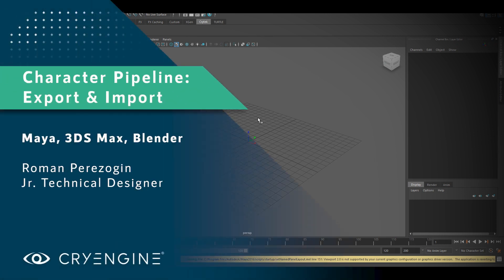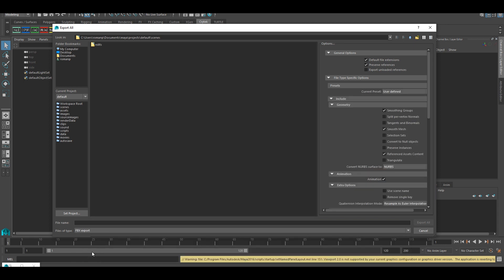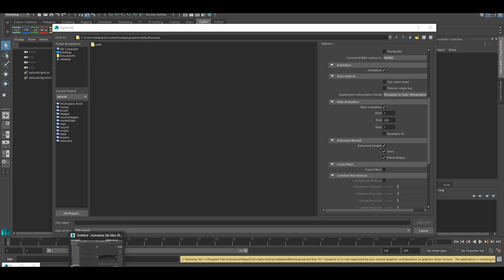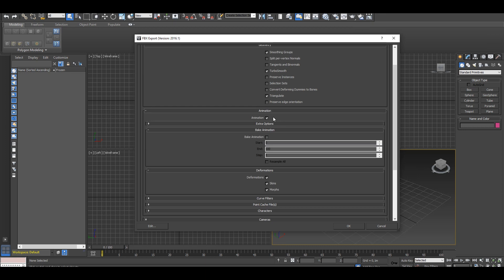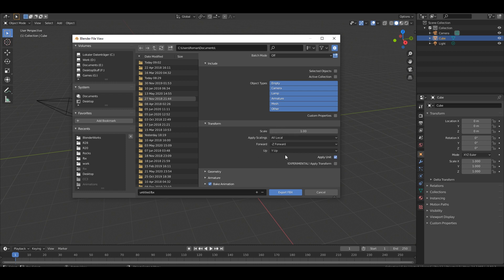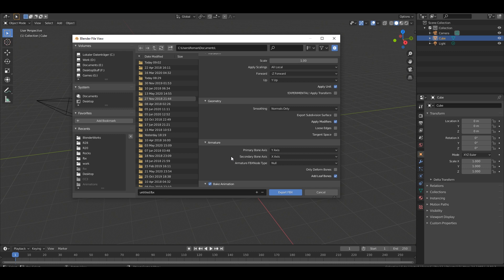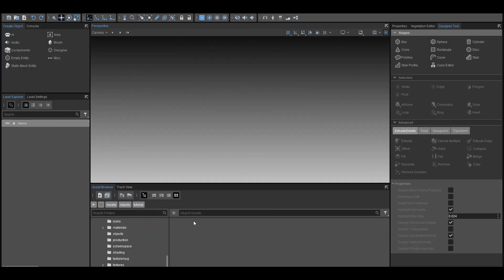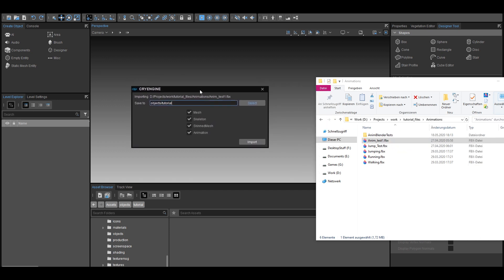CRYENGINE Tutorial - Character Animation Pipeline: Export & Import with 3DS Max, Maya, and Blender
Learn a simple FBX workflow for exporting assets to CRYENGINE from Maya, 3DS Max, and Blender into CRYENGINE with the latest installment in our Character Animation Pipeline tutorial series, hosted by Roman Perezogin, one of our Junior Technical Designers.

0:00 - Intro
0:30 - Export Process in Maya
01:26 - Export Process in 3DS Max
02:04 - Export Process in Blender
03:45 - Import Process in CRYENGINE
04:30 - Outro

The tutorial shows you a simple workflow to export geometry and animation assets from each application, and then drag and drop them into the CRYENGINE editor.
You are then shown the import process for CRYENGINE.
This bite-size tutorial is a handy reference video which forms part of our larger Character Animation Pipeline series.
The first section in this series shows you how to reorient animations in your chosen application to make them ready for CRYENGINE, as well as revealing the theory behind the process.
Part 1: Use 3DS Max to reorient animations for use in CRYENGINE
Part 2: Use Maya to reorient animations for use in CRYENGINE
Part 3: Use Blender to reorient animations for use in CRYENGINE
To get the most out of this tutorial, you should be familiar with the basics of game development and using CRYENGINE.

If you are completely new to CRYENGINE, we recommend that you download our beginner’s course: